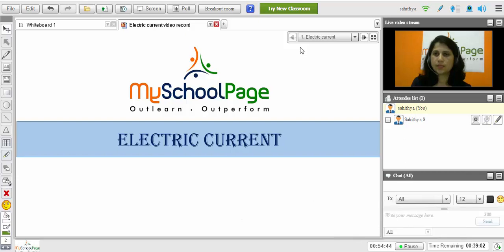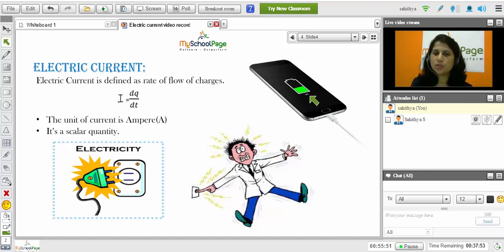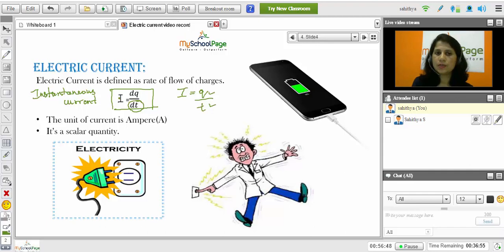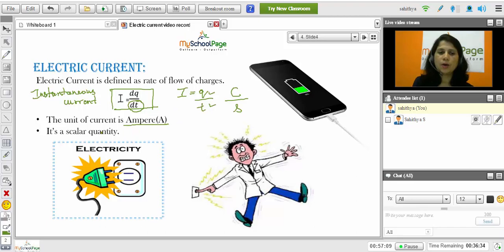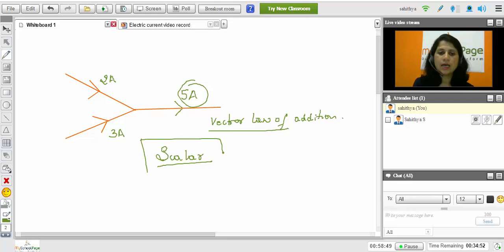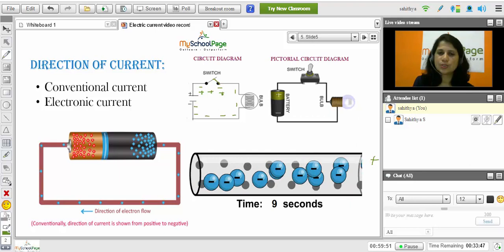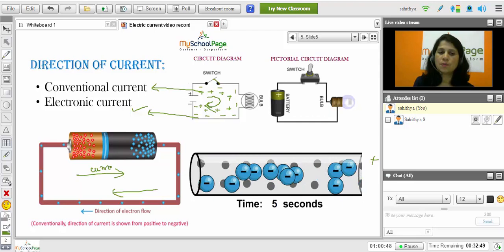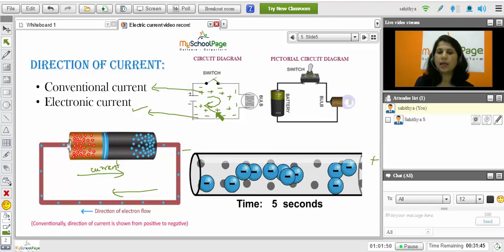MySchoolPage | Electric Current | Current of Electricity | Physics | Cambridge | AS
This video teaches about  "Electric Current" which is a topic in chapter Current of Electricity of Cambridge AS in physics.

About MySchoolPage:
MySchoolPage makes being a topper look easy! Offering students live 1-to-1 online tutoring by the best teachers from across the globe and we ensure that your children will breeze through their exams. We aim to provide the best 1-to-1 personalized LIVE online tuitions from Grade 3 to Grade 12 and every skill level.

With over 1,00,000+ Sessions We have successfully provided personalized 1-to-1 tuitions to 5000+ Students across the globe.

We Provide Personalized 1-to-1 Tuitions For:
Grade: 3rd Grade to 12th Grade.
Curriculum: CBSE, ICSE, ISC, CAMBRIDGE, EDEXCEL, AQA and IB
Subjects:  MATHEMATICS, PHYSICS, CHEMISTRY, BIOLOGY, SCIENCE, ICT, ENGLISH, FRENCH & HINDI

Take a look at top MySchoolPage Blogs:
1. 20 Safe and Fun Websites for Kids
2. How to keep kids safe online?
3. Never forget formulas – 3 daily habits that will only take 10 minutes
4. School Bullying: How Parents Can Ensure their Kids Safety at School

Parents Review:
“I am impressed with how MySchoolPage has used technology to deliver a high-quality online classroom experience. Being online, I am extremely happy that we have completely eliminated commuting to coaching classes.”

Why MySchoolPage is the best option for you!
1. Handpicked, Highly Qualified Tutors
    - The Best Experienced (7-10 Years) IGCSE Tutor is handpicked on the basis of the tough selection process and rating from the students.

2. Free Student Needs Analysis Session (SNA)
   - We understand your child’s needs from our proprietary tests & qualified consultants. This sets the right direction for your child’s learning.

3. Personalized Learning Pace
   - Study at your own pace with advanced digital technology & get access to recorded classes for one year

4. Free Regular Subjective & Objective Assignments on the regular basis, Customized Tuition Plans, Aligned School Syllabus helps in improving your grades in exams and makes MySchoolPage the best tuition option for you.

5. Continuous Feedback to parents
   - Staying involved in your child’s academic progress

6. Customized Tuition Plans
    - Customize your plan based on selected topics/subjects and pay smart. Flexibility to change the tutor and tuitions timings

7. Aligned School Syllabus
    - Our tutor follows a study & test plan, i.e aligned to your child’s school syllabus, for every session. This makes your child’s learning effective.

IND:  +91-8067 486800